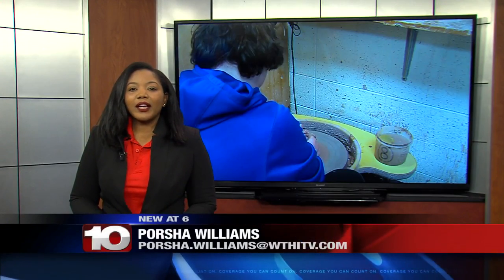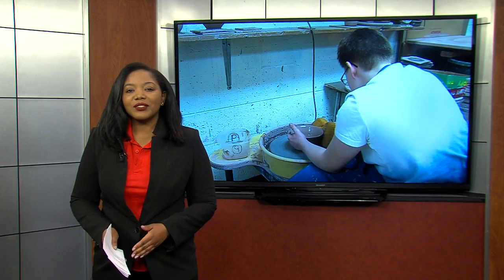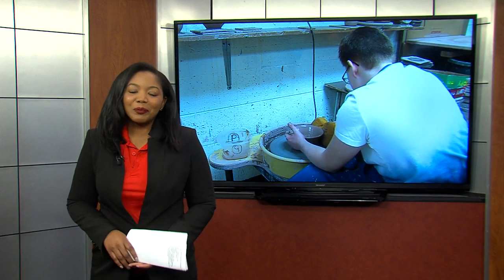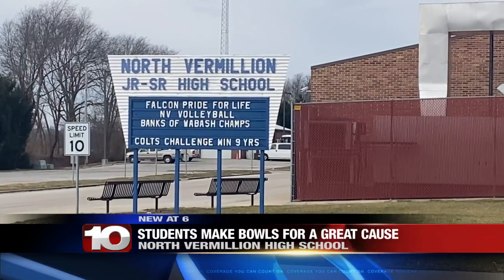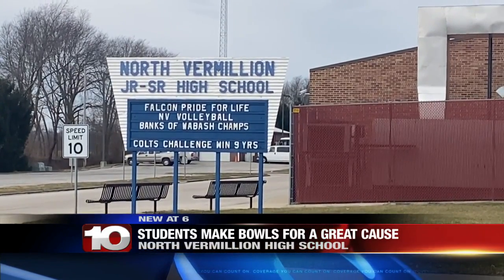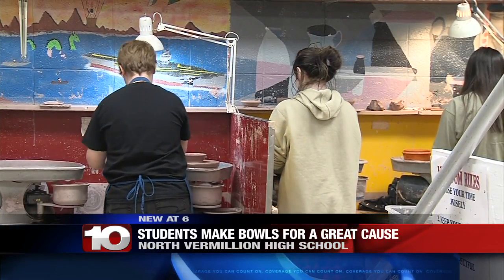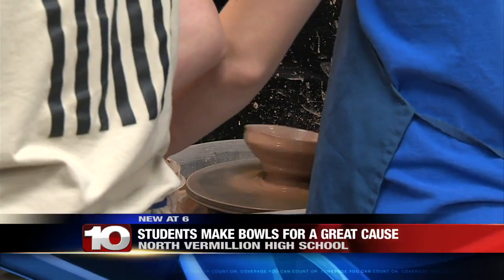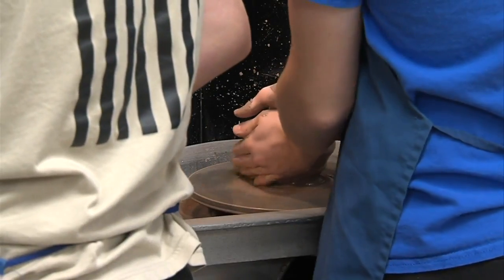Students make bowls for a great cause